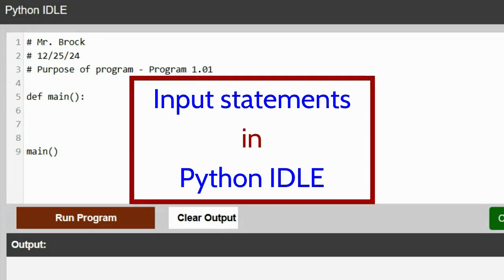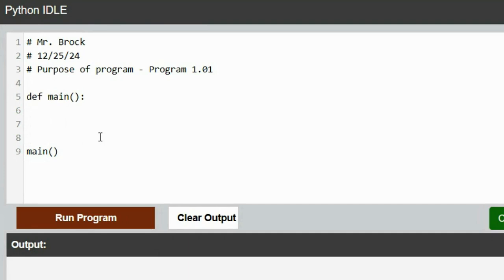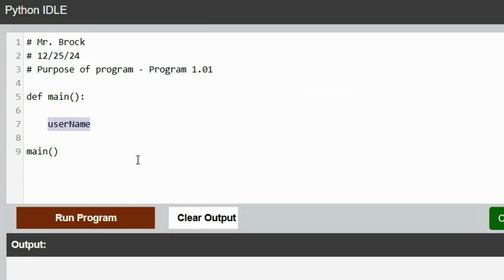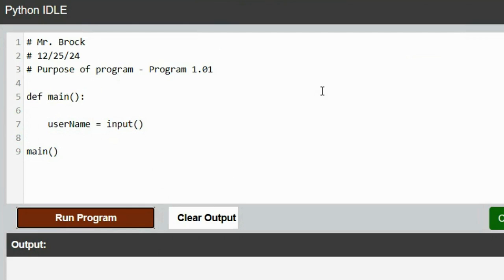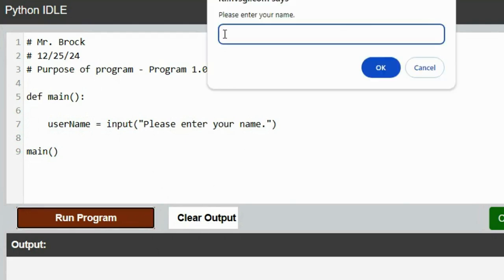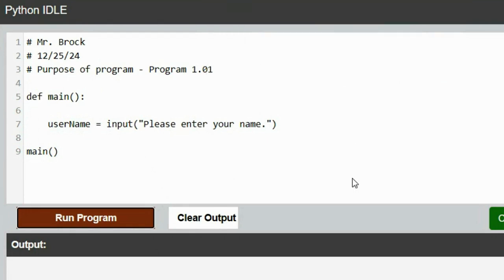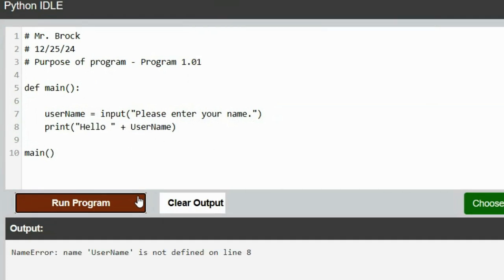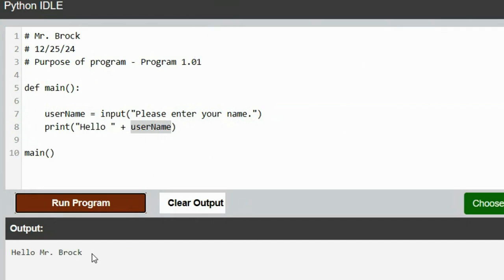How to: Input Statements